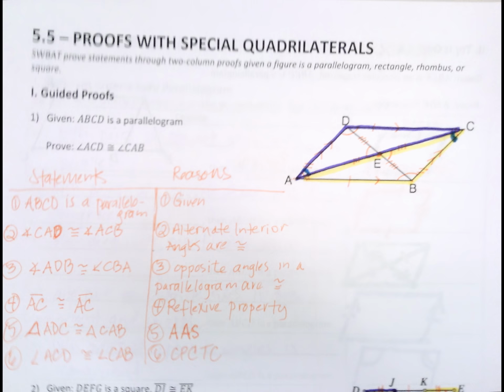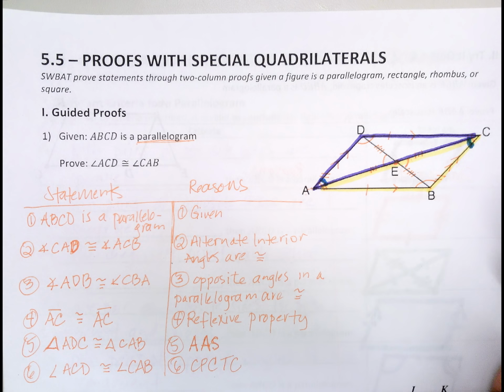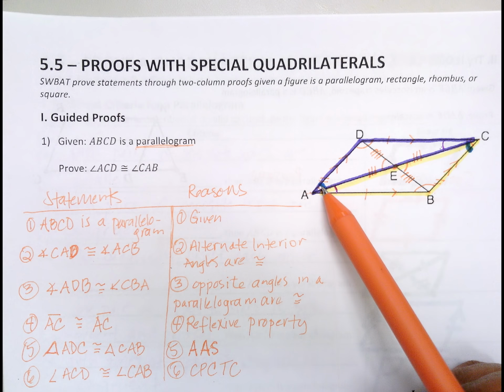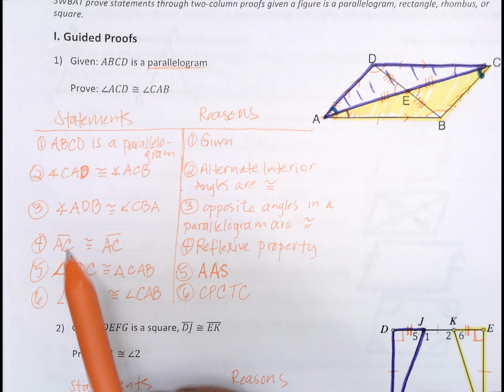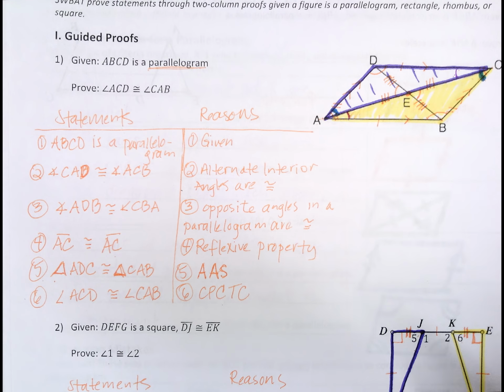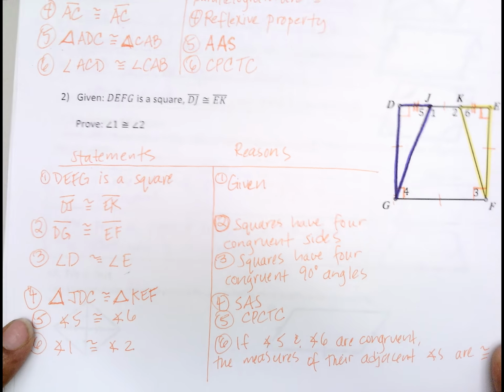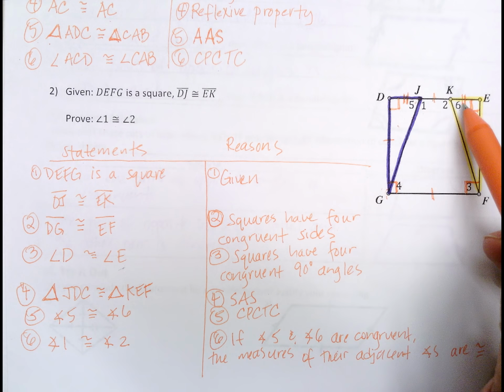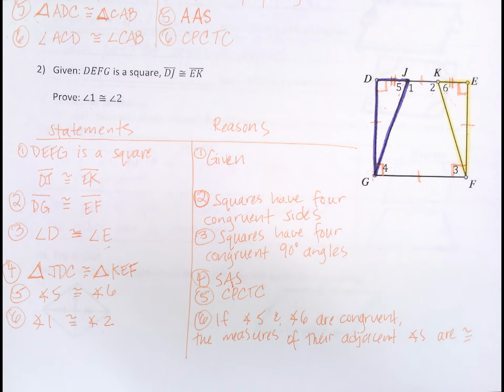Lesson 5.5 Video Notes Part II: Proofs with Special Quadrilaterals